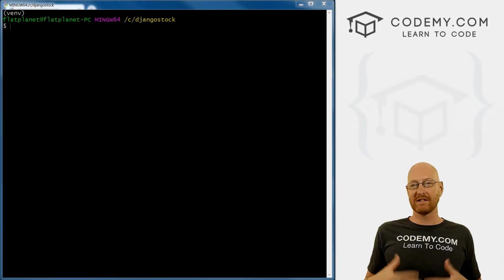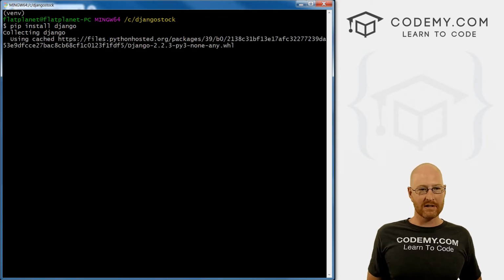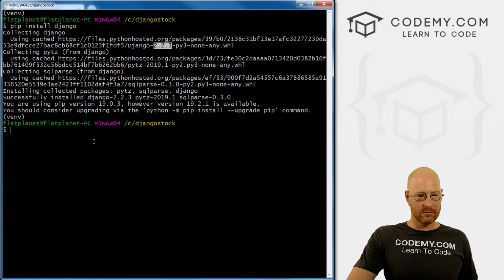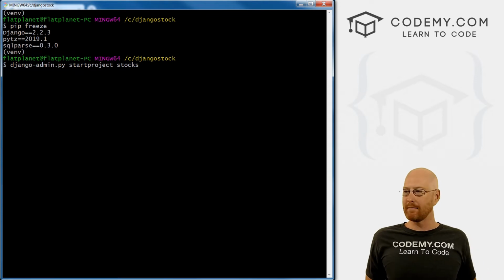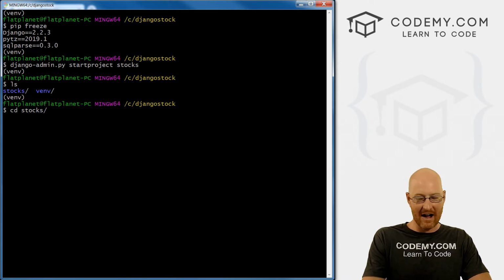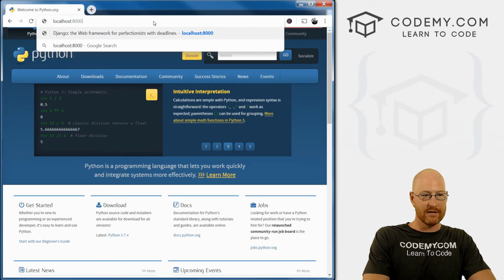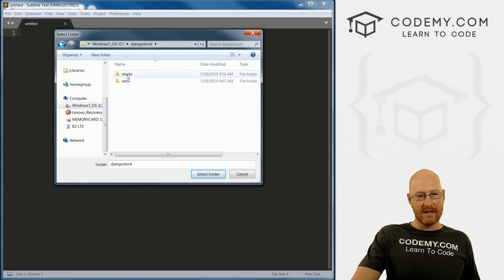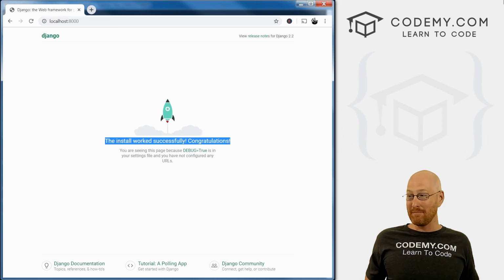Install Django and Start Project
How to install Django in your virtual environment and start a new django project.  It's easy to install Django from the terminal using pip install.  Once you've installed it, it's even easier to spin up a new Django project. I'll show you how in this video.

Be sure to install Django and start your Django project inside your virtual environment.